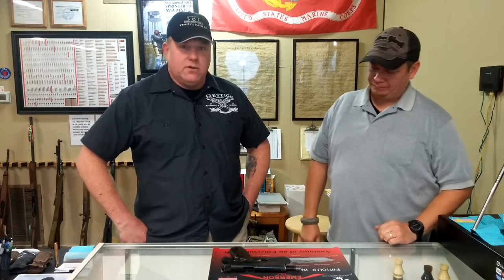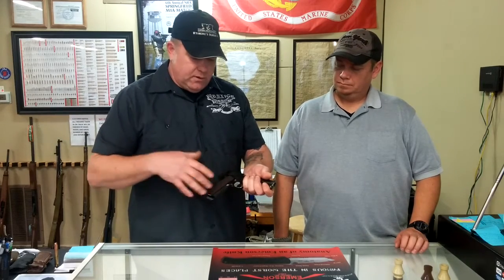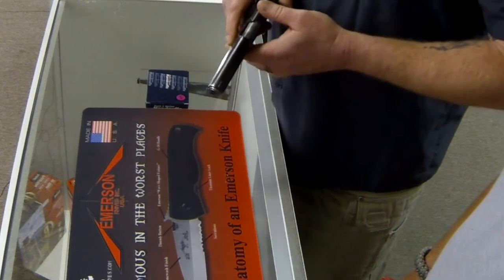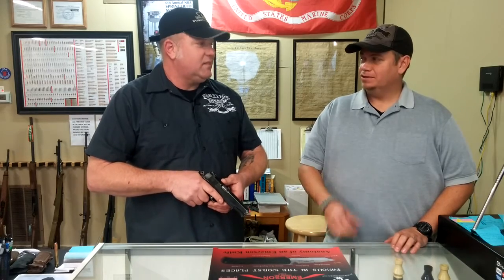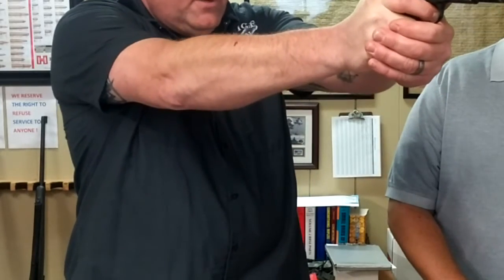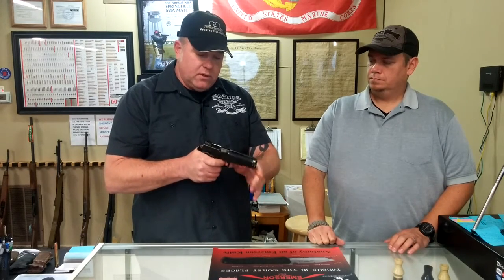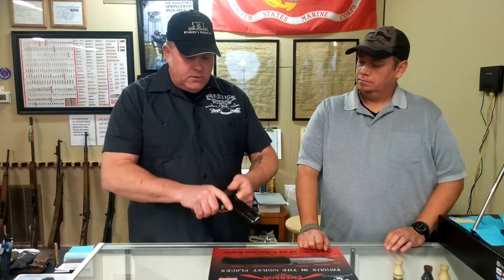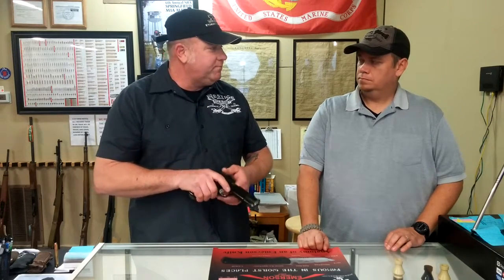Your Gun Has a Steering Wheel - Thursday's Training Tip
This is all about Trigger Control.  Using your trigger as a steering wheel; you can improve your groupings.